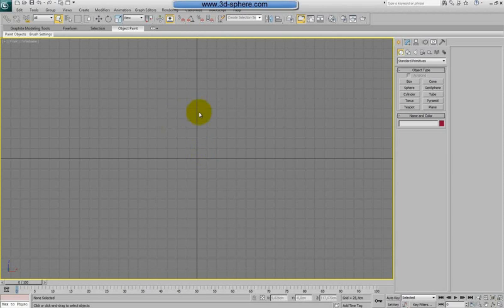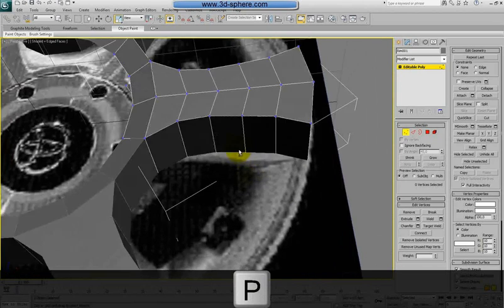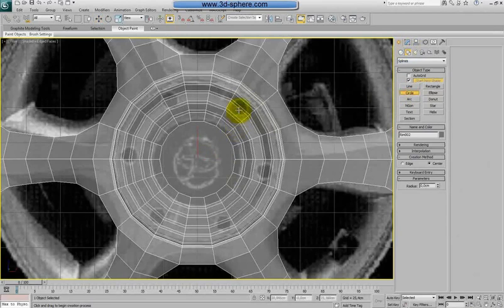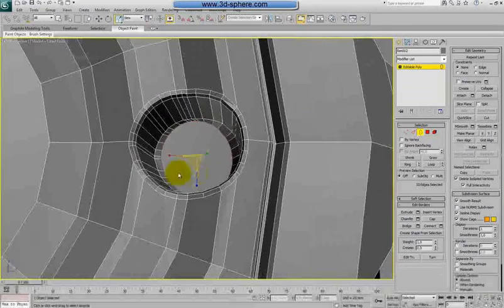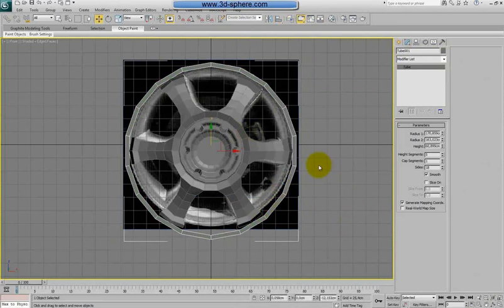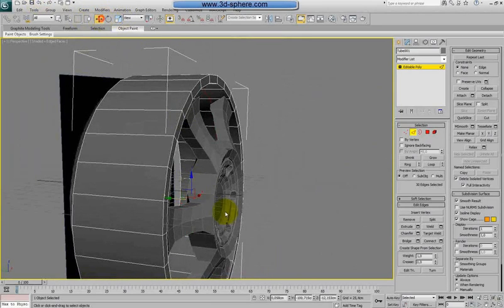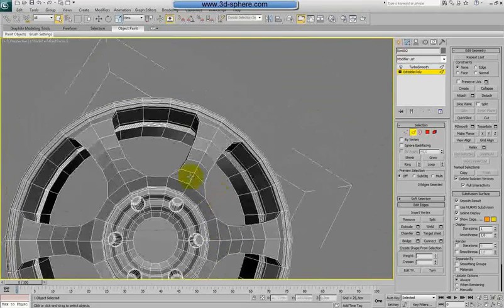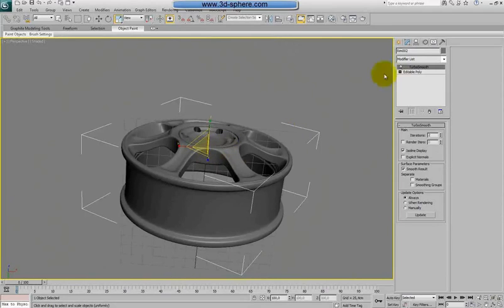Modeling a tire rim in 3ds Max - Part 1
In this video tutorial  for Autodesk 3ds Max i will show you how to model a tire rim. We will start by placing a reference picture inside 3ds Max environment and creating a cylinder like a primitive from which we will start to model. Step by step using poly-modeling  technique we will create the details and holes on the middle part of the rim and moving to the outer shape. At last we will connect them together and apply subdivision for a smooth end result.

Next we will set up the Photometric lights and materials for the rim and use Mental Ray for the final render. A quick gallery from the tutorial, download links and the tutorial you can find at the bottom of this article. If you like the tutorial, want to suggest something or post your work, leave a comment on the forum.

Admin3D